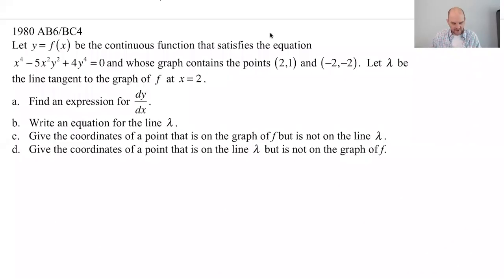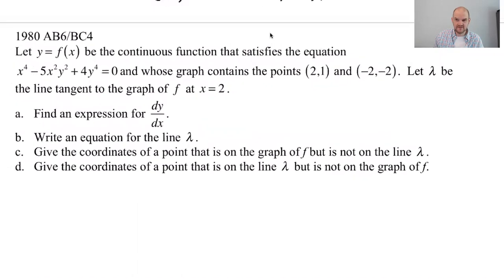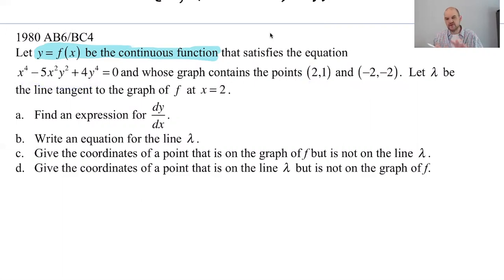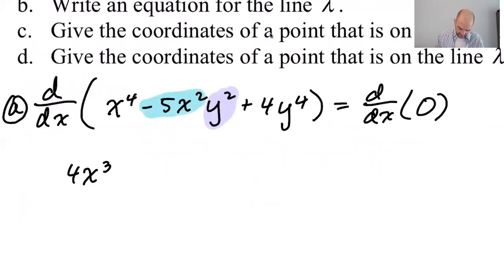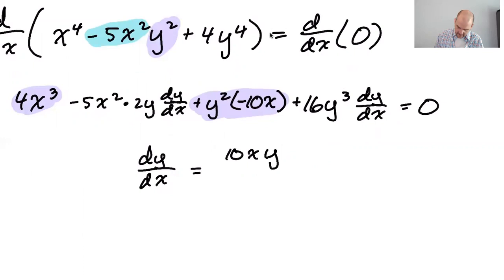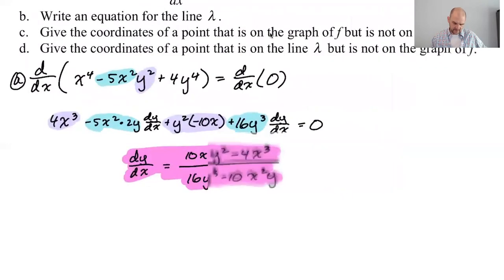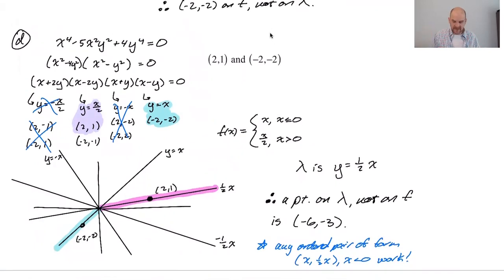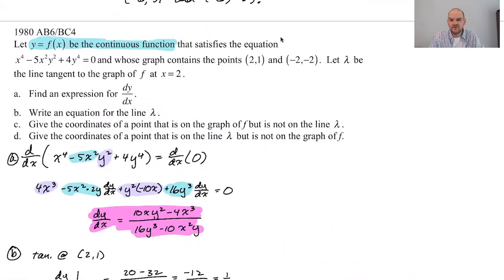1980 AP Calculus Exam FRQ AB #6 & BC #4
This problem involved implicit differentiation.  First you had to find the first derivative; then you had to write the equation of a tangent line.  The problem is really unique among FRQs after this where we really have to think about the implicit relationship and work out what the function actually is so we can find points on the tangent line that are not on the function and vice versa.  Really interesting problem!